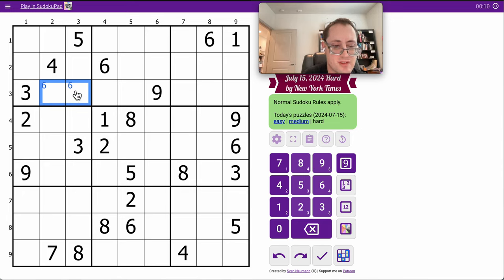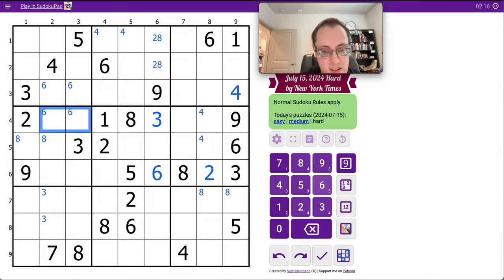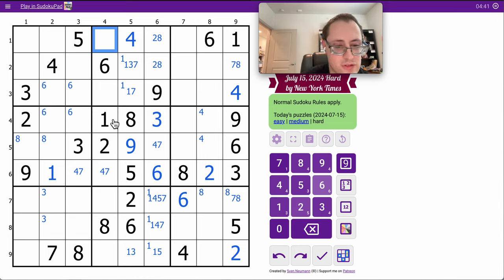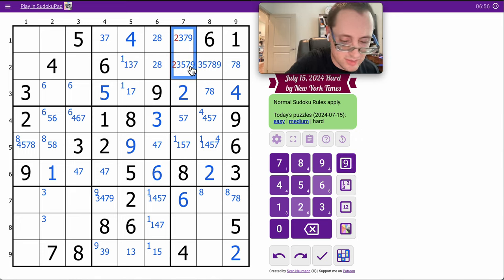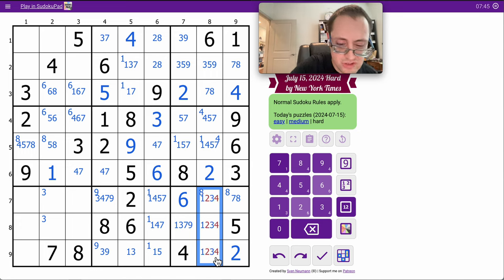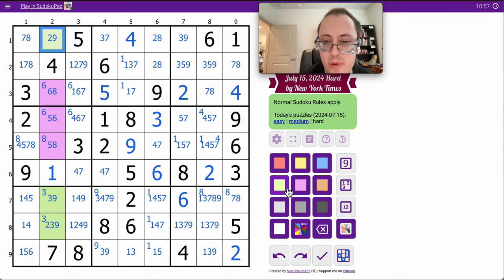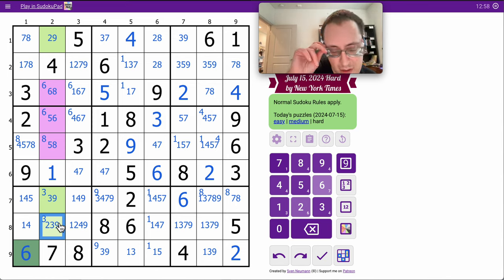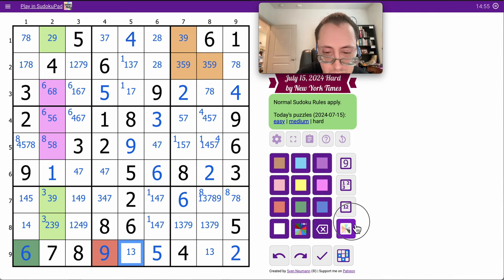Sudoku 2024 07 15 hard